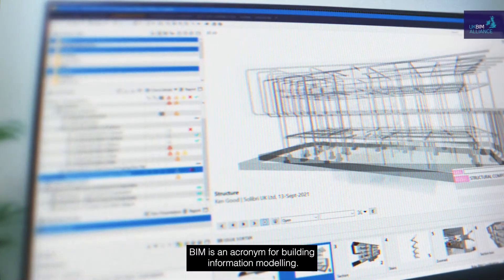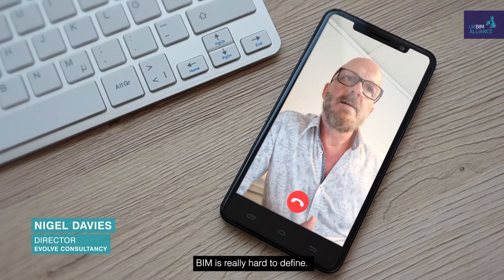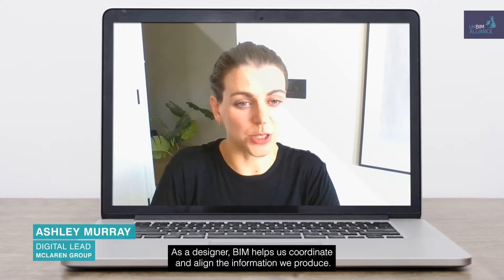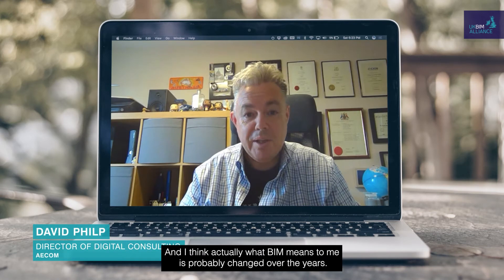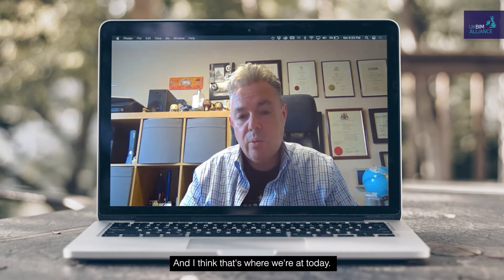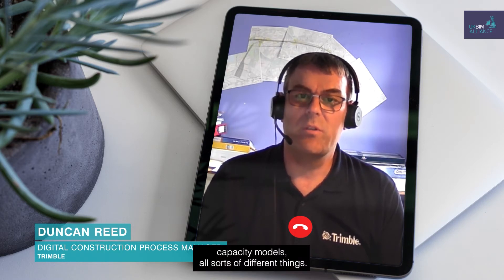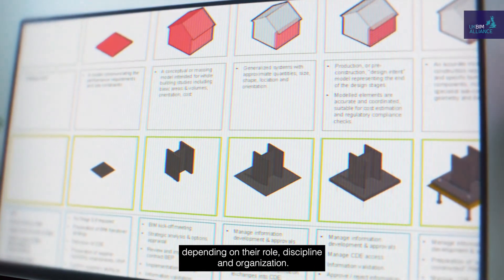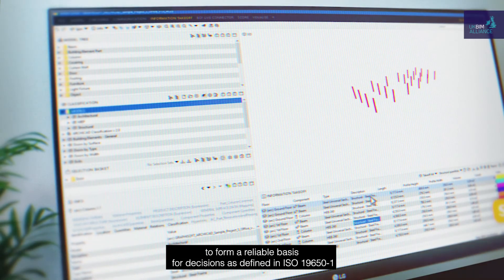What is BIM?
BIM is an acronym for building information modelling.  The term has been in use for many years and was originally focused primarily around 3D models and associated data, but today has matured to describe the wider information management process across the lifecycle of a built asset.